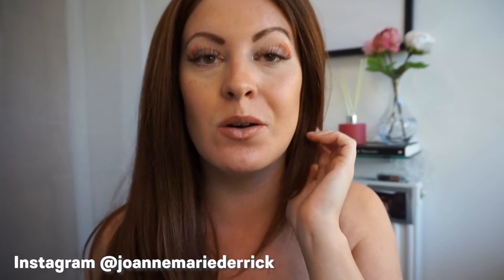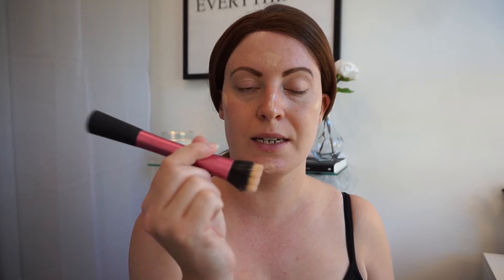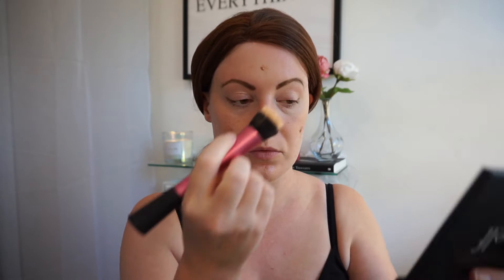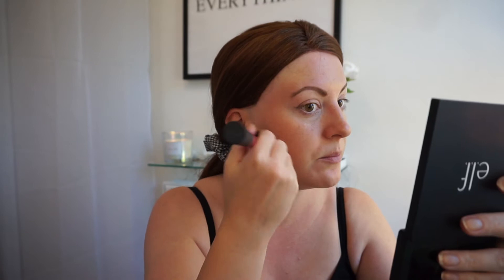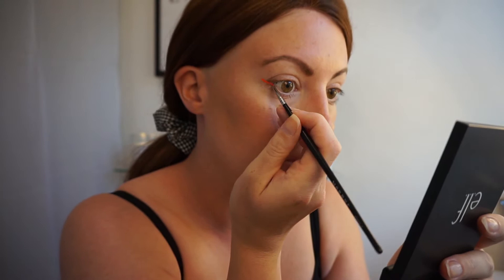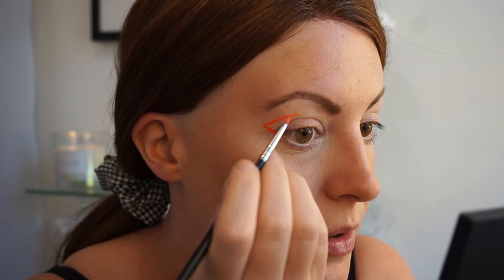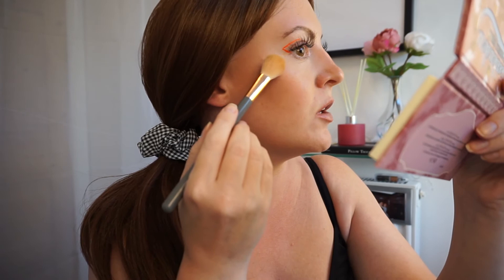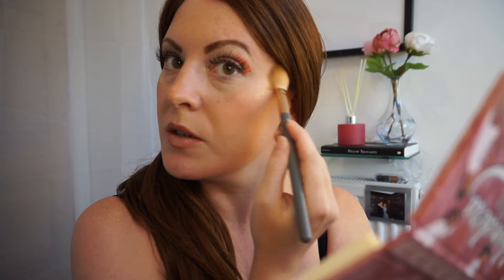NEON EYE MAKEUP | EASY, SIMPLE & EFFECTIVE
Hello guys, a really easy but impactful look I have done in this video using the SUVA BEAUTY Hydra FX in the colour Acid Trip! I love this product so easy to use and the results are great. I will link all products mentioned down below for you to have a look at. I love a natural, glowy skin look too, which I show you what products I use to achieve this. I hope you enjoy this video and get some inspiration for a neon eye look.

CHANEL LES BEIGES HEALTHY GLOW BRONZING CREAM - THIS IS THE RELAUNCHED PRODUCT

BENEFIT COOKIE HIGHLIGHTER - CAN ONLY FIND AS A SINGLE NOW